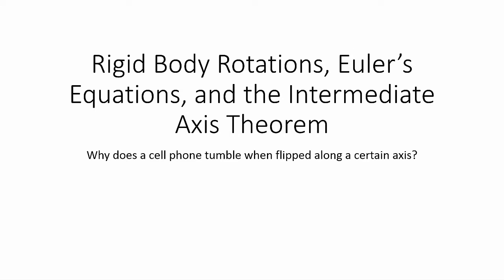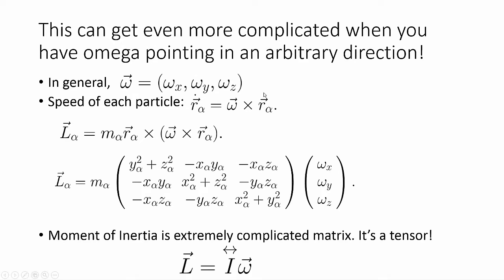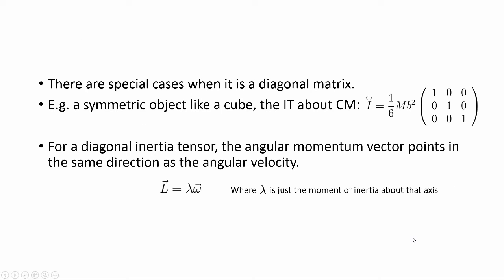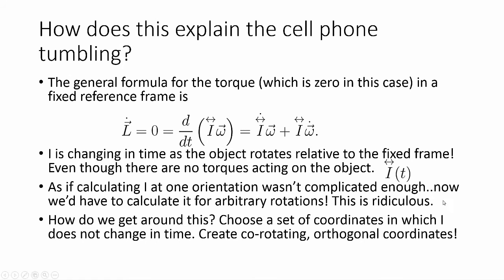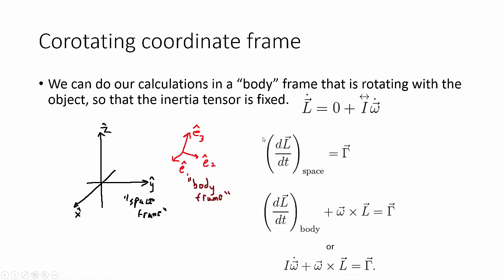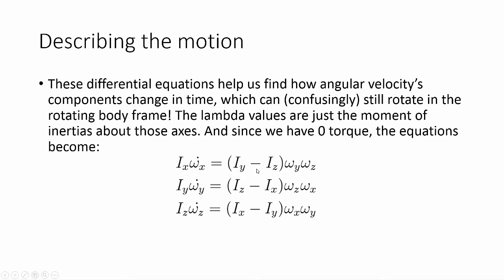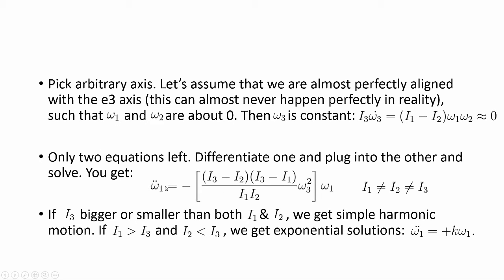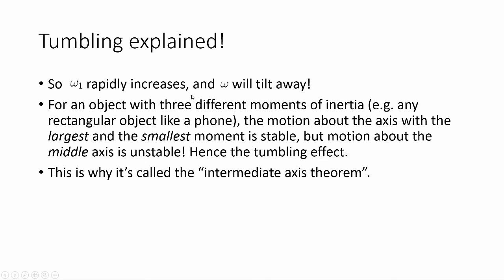The Physics of Flipping a Cell Phone: Euler's Equations and the Intermediate Axis Theorem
My final project for my Physics 374 Classical Mechanics course at St. Olaf College. Instructor - Dr. Amy Kolan. I look at the physics of what happens when you flip and phone a certain way, looking at the equations which govern its rotation and show a VPython simulation of the effect.